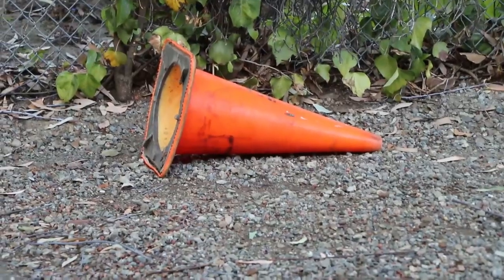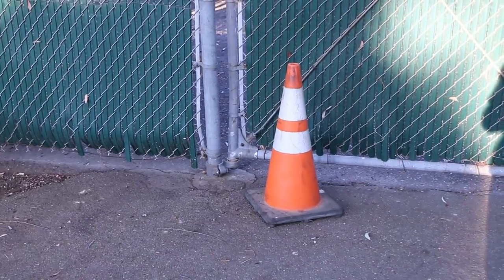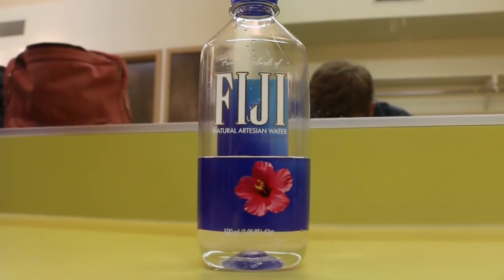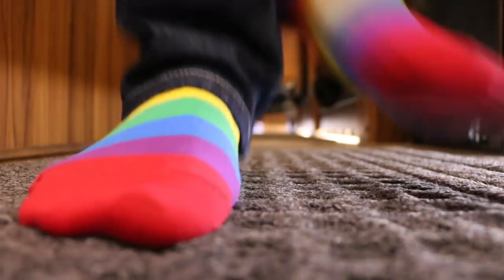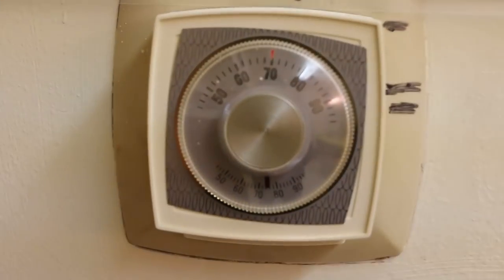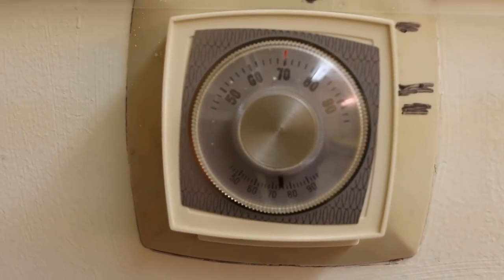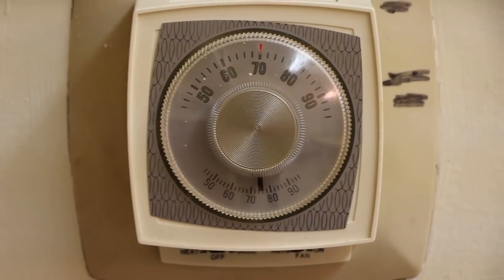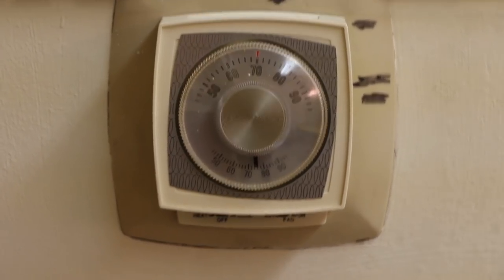Hank Reviews Everything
In which Hank steals John's idea and reviews things that would not normally be reviewed.

The DFTBA Awesome Socks Club sends you a new pair of super comfy socks every month for a years.